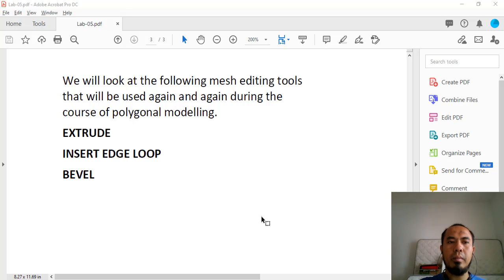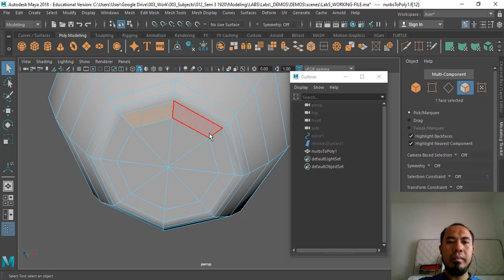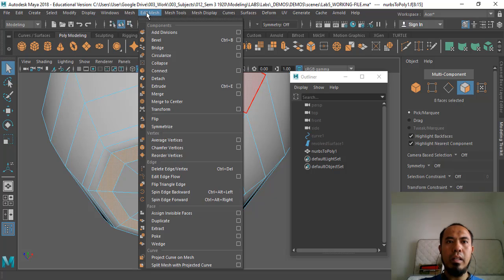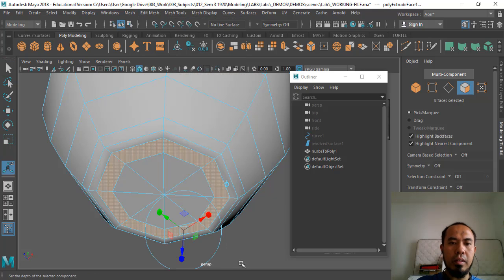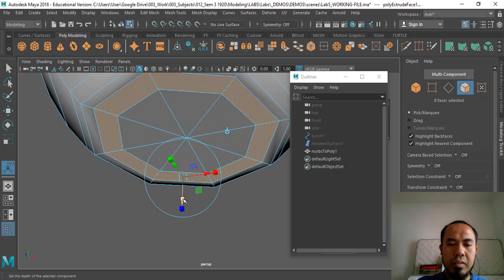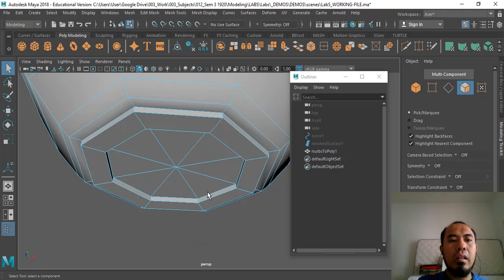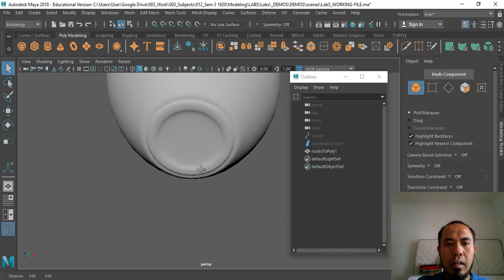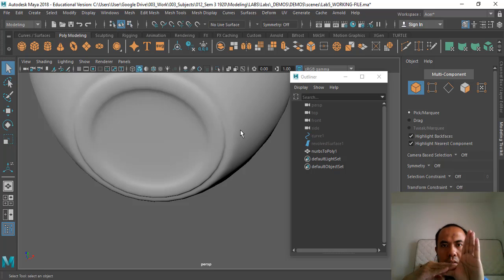3D Modeling - Lab 5: Polygonal Modeling Tools - Extrude 01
Video to accompany Lab Tutorial 5 handout.